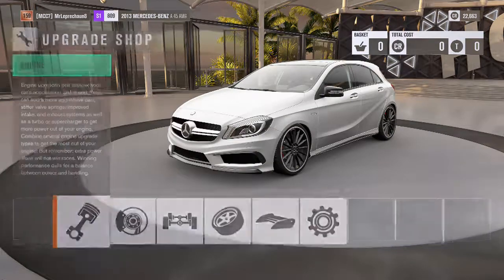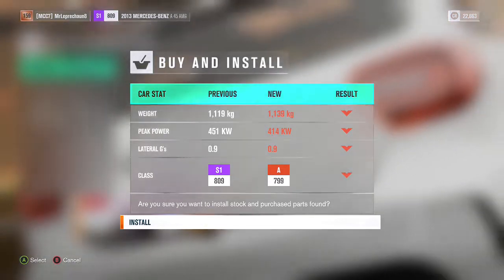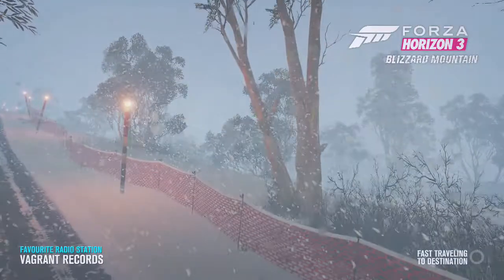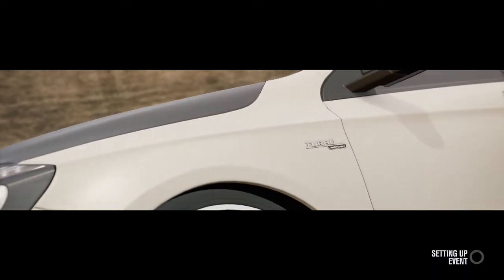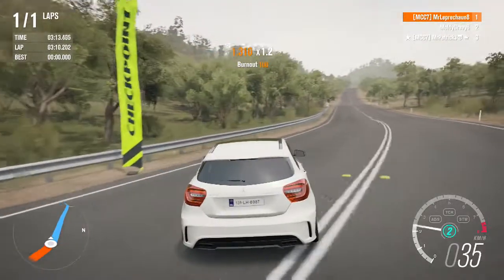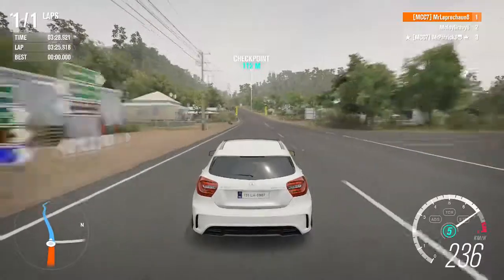forza horizon 3/Bang out gear | Episode 4 to fast to slow